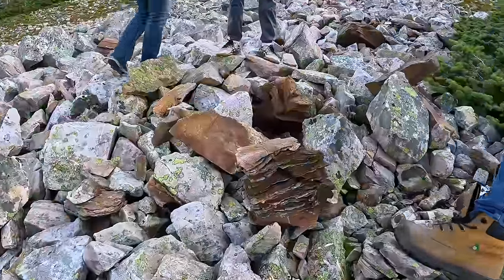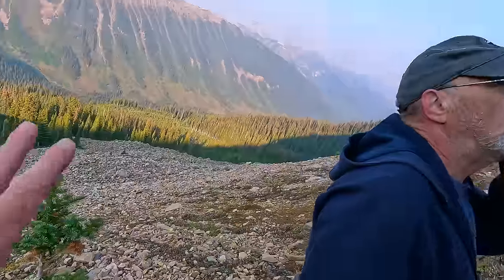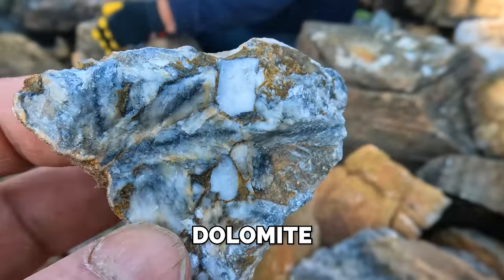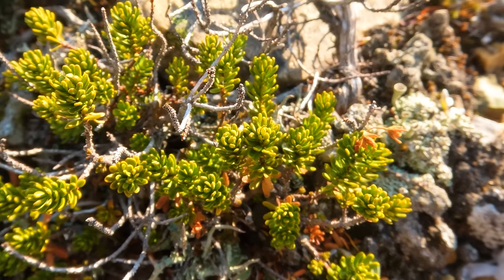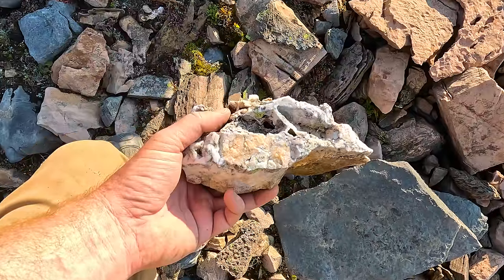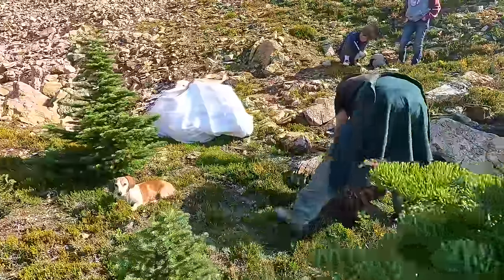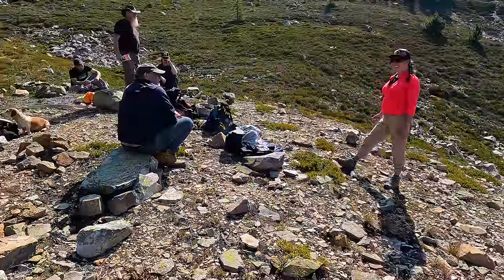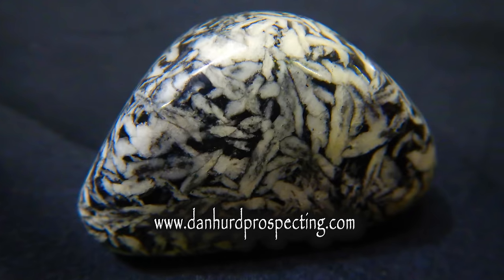Prospectors Dream! Finding Valuable Minerals in absolute paradise!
Helicopter to the top of the mountain to investigate the Pinolite deposit that creates all the pinolite boulders in the valley bottom. We bag up and recover 4000 lbs of this great new Semi precious gemstone.  This is one of the highlights of the summer for myself, my wife Dayna, and our son Evan.  What an amazing trip. And a lot of very valuable stone too!